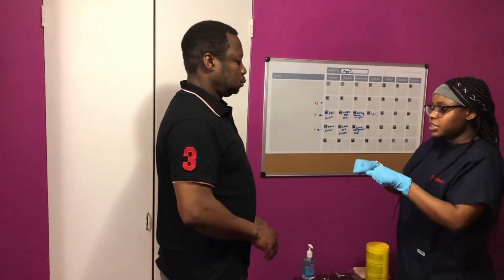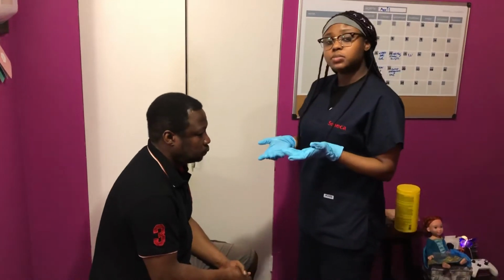PNE HEAD TO TOE ASSESSMENT